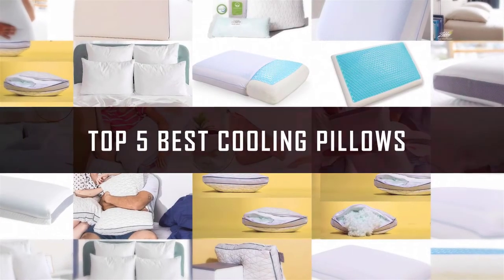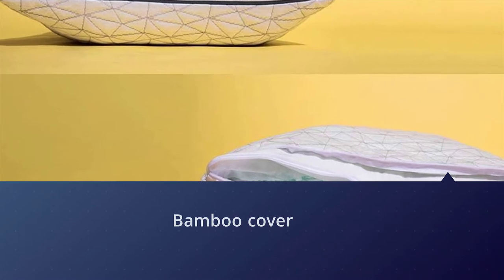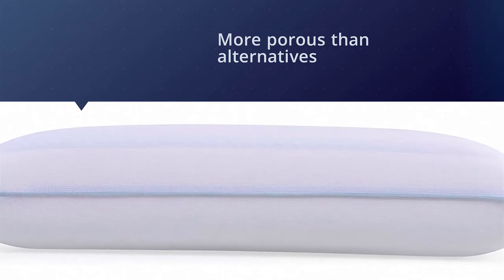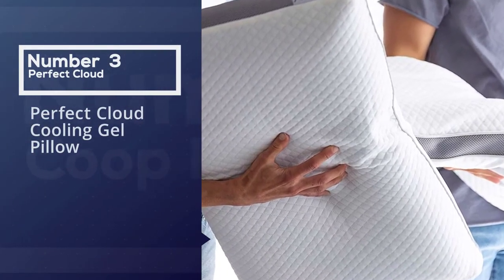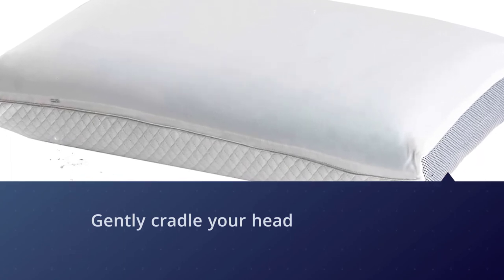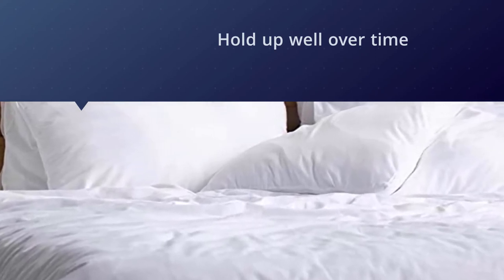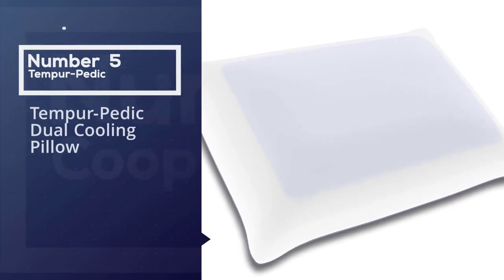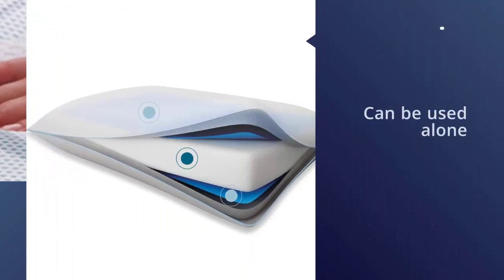Top 5 Best Cooling Pillows Review in 2023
Best cooling pillows featured in this Video:
NO.1. Coop Home Goods Memory Foam Pillow
NO.2. Classic Brands Reversible Pillow
NO.3. Perfect Cloud Cooling Gel Pillow
NO.4. Sleep Restoration Bed Pillow
NO.5. Tempur-Pedic Dual Cooling Pillow

What Is A Cooling Pillows?
A cooling pillow prevents heat retention and provides a cool or temperature neutral sleep surface. This type of pillow is constructed to draw heat away from the body and increase airflow to prevent heat retention. The materials used in the pillow cover are often moisture-wicking and breathable.

What is the Best Cooling Pillows?
We strive to review as many products as we can, read realtime reviews and made our own ranking. We welcome all your comments.